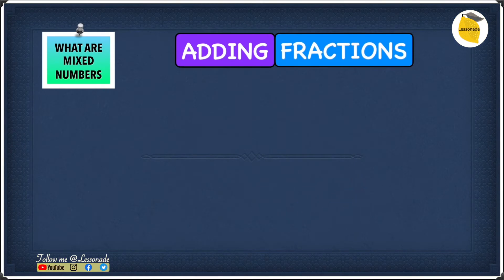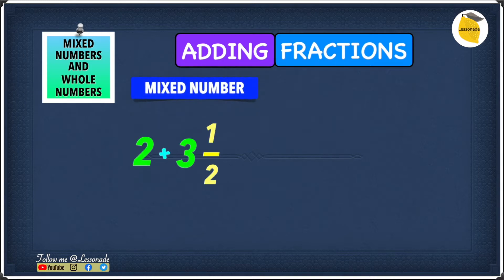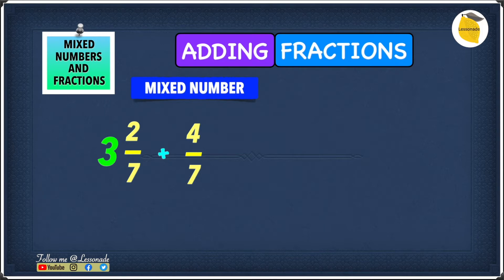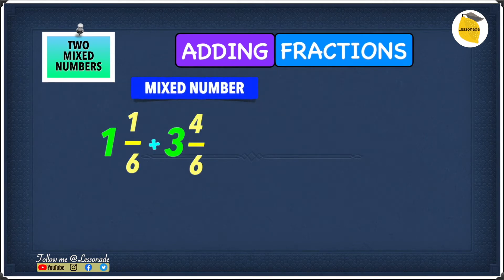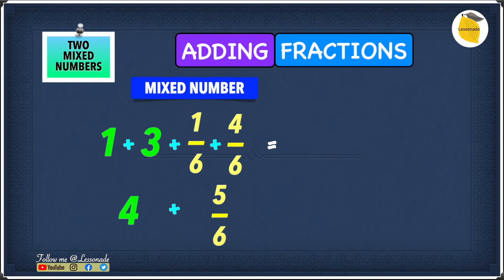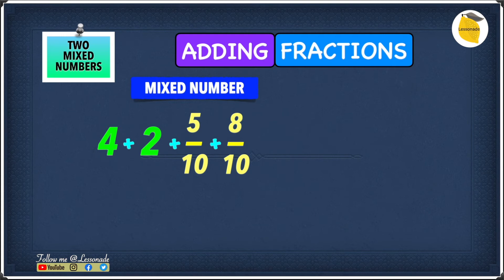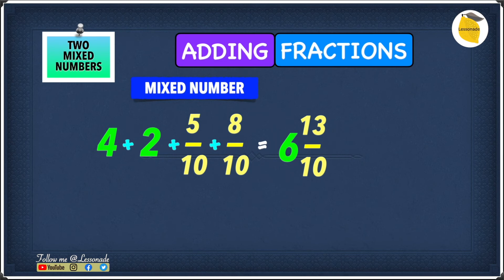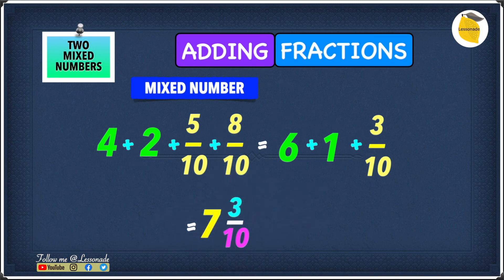11 plus maths fractions-Adding Mixed Numbers with whole numbers -like denominators | Lessonade